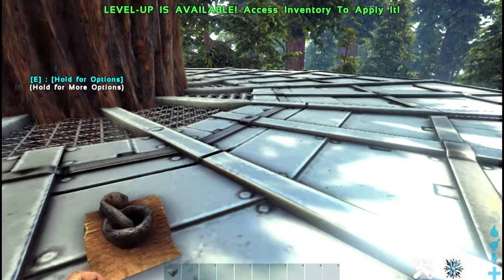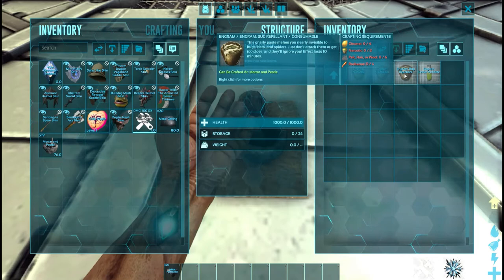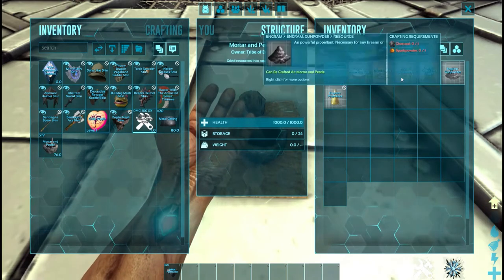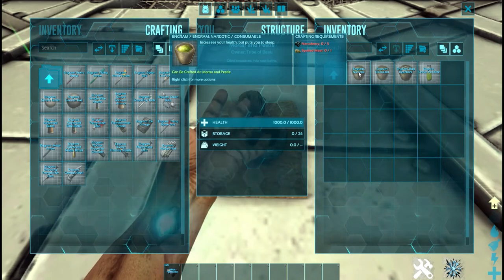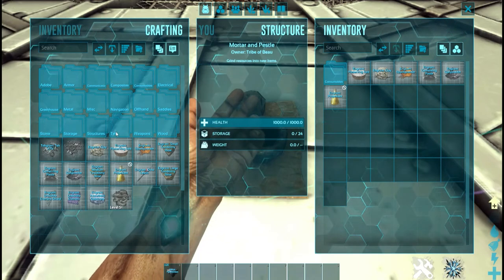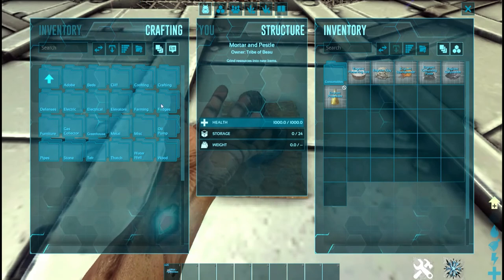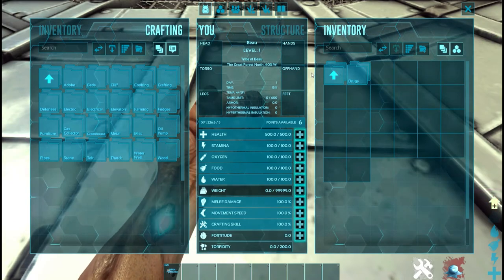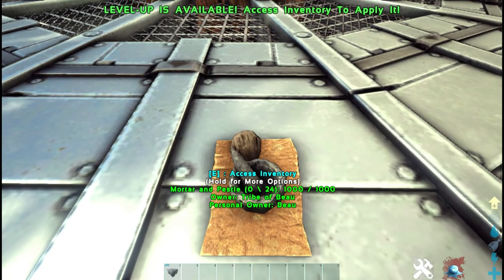Ark What is it!? Mortar and Pestle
Everything you need to know about the Mortar and Pestle. Plus how to do an early game Experience Farm!!!